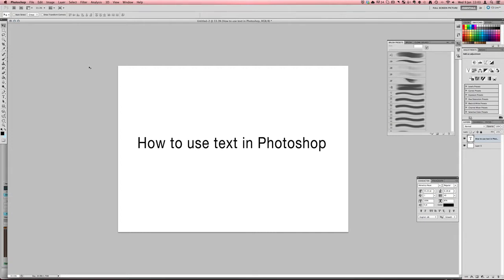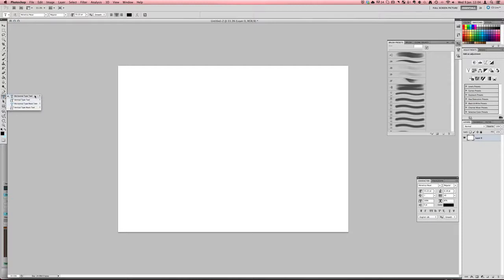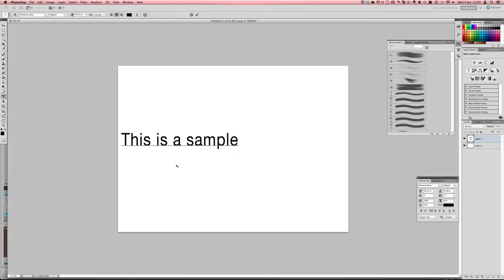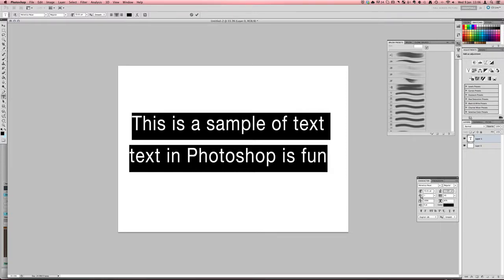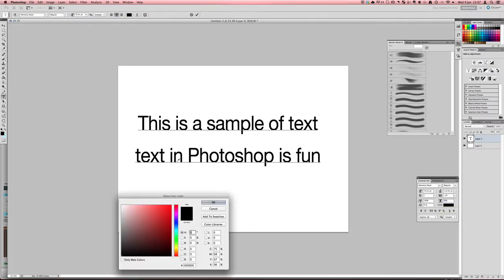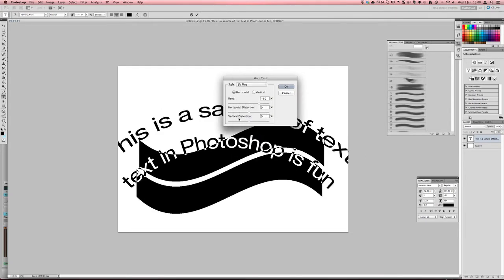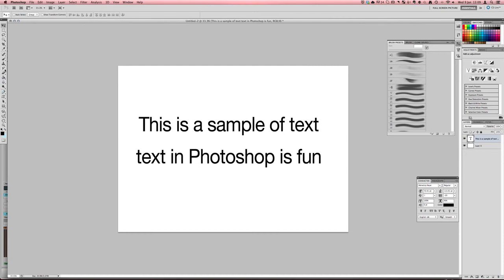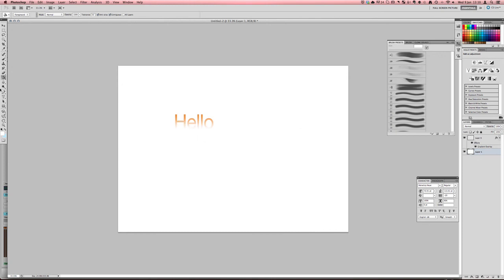All about Text - Beginners Photoshop Tutorials Ep. 9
Have you ever wanted to produce music that moves people?
Welcome to Episode 9 of Blue Noodle's Beginners Photoshop tutorial series. In this episode I focus on text in Photoshop and how to use different options to enhance your experience with Adobe Photoshop CS5!

Layer Styles are another important part of nice looking text. Make sure you also watch my video dedicated to layer styles from earlier in the series